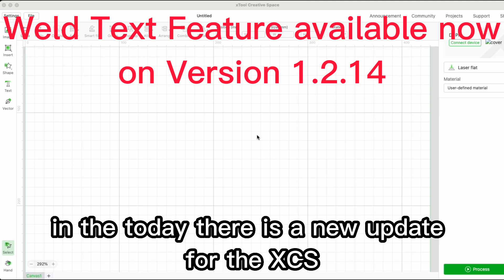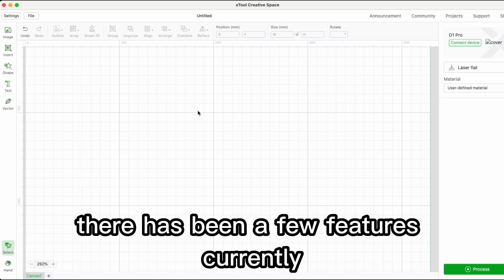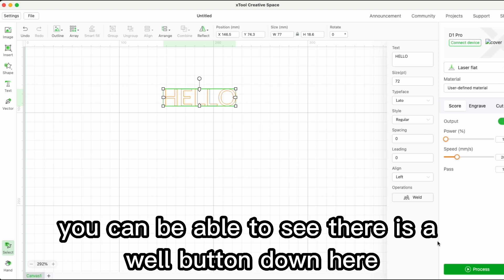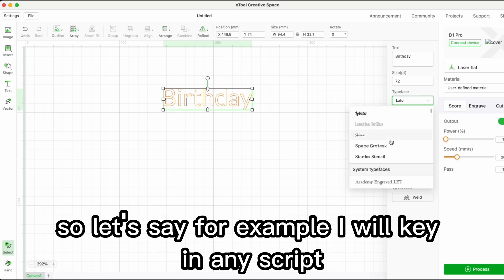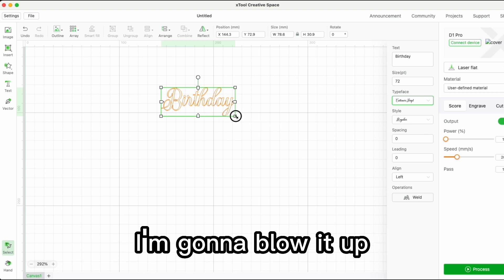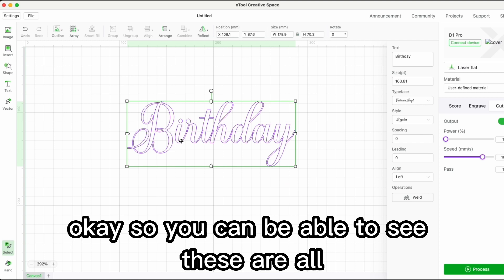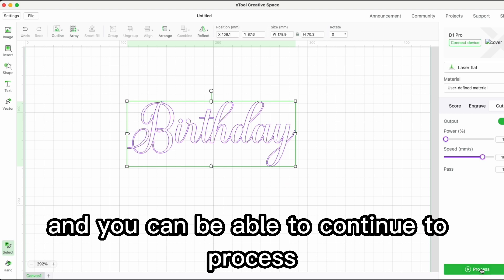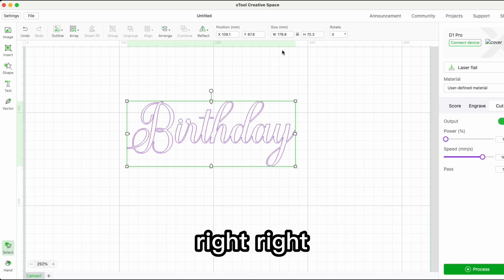How to use Weld text feature in XCS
Step by step how to use weld text feature in Xtool XCS program. Full tutorial available at Udemy.